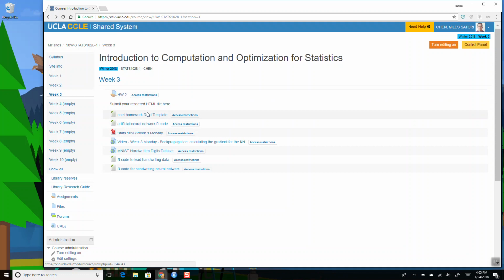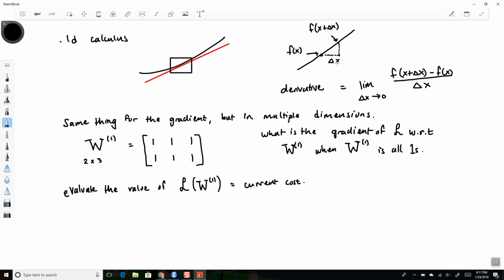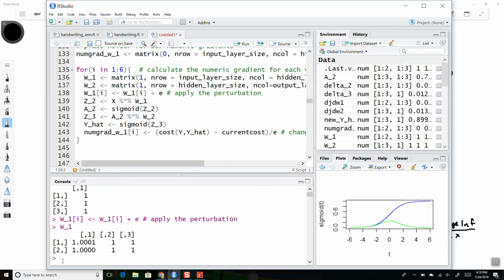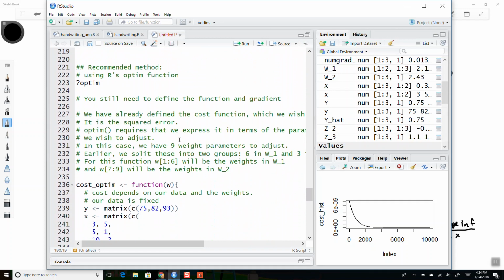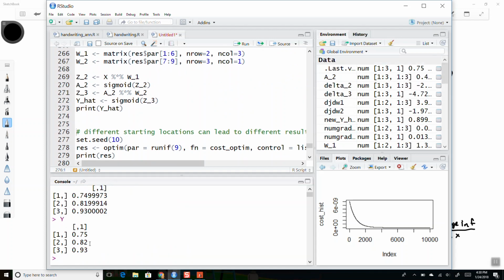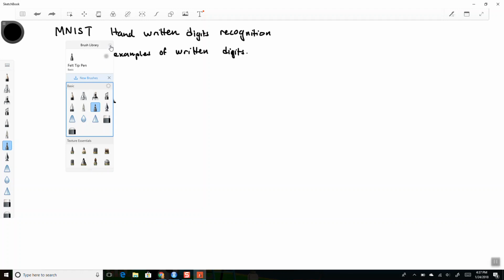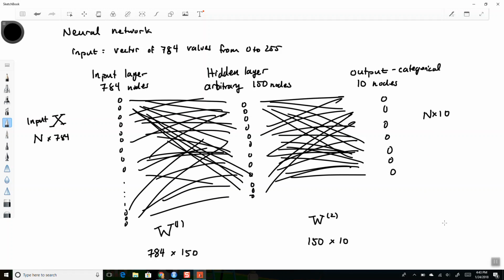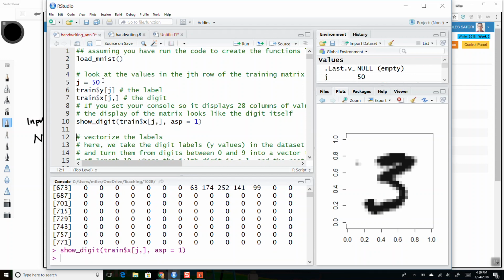1 24 2018 Stats 102B